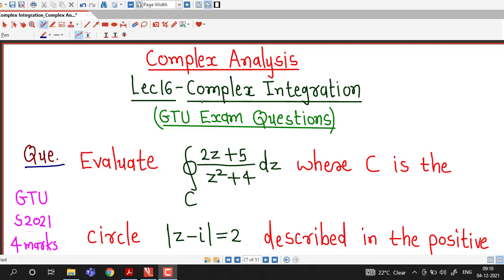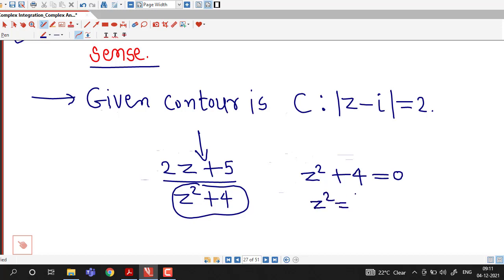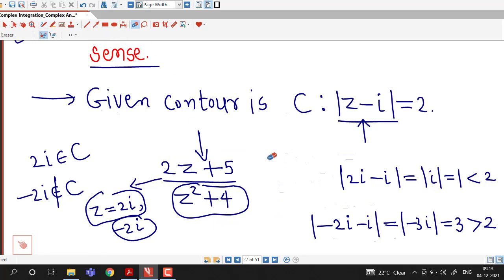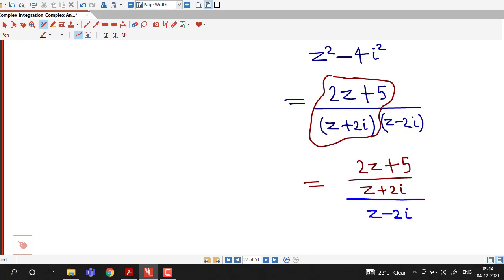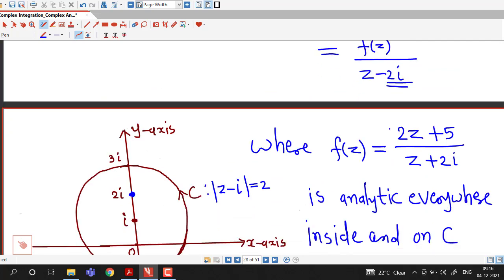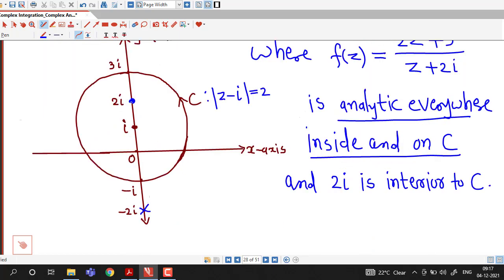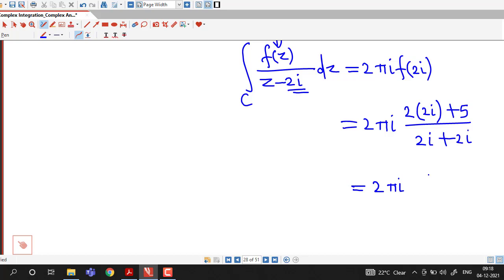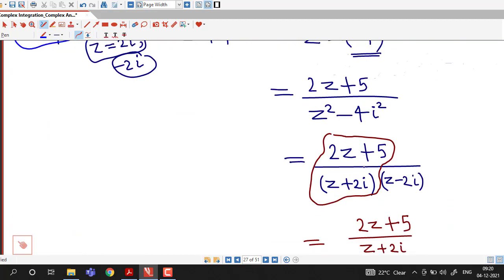Lec16/Complex Integration/GTU Exam Questions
In this lecture we discuss one question on evaluation of complex integrals using Cauchy Integral Formula. This question was asked in GTU Summer 2021 Exam.